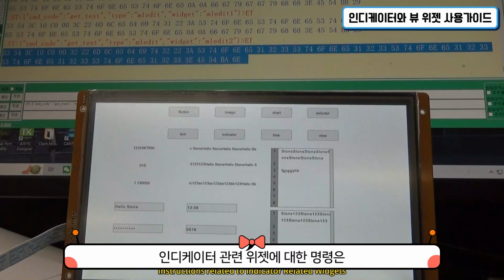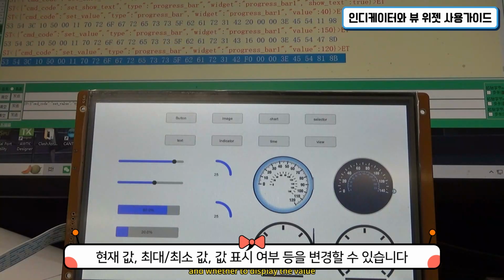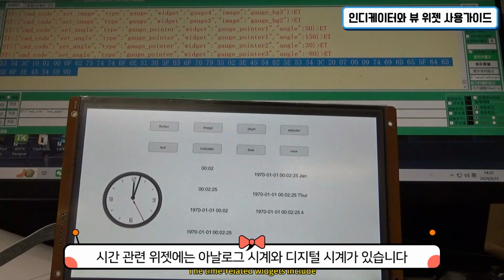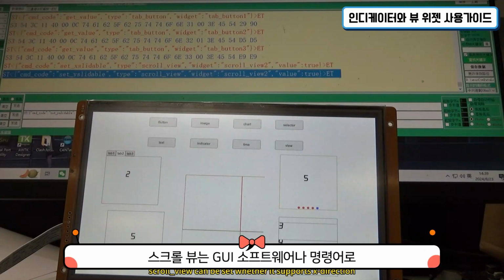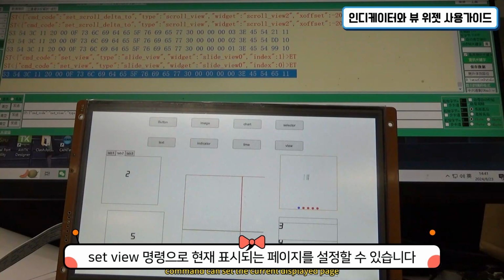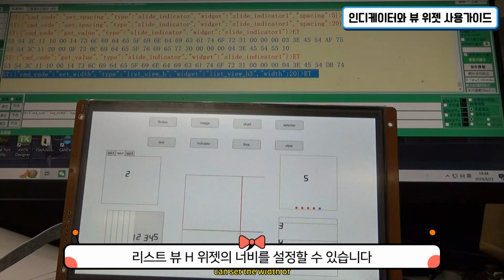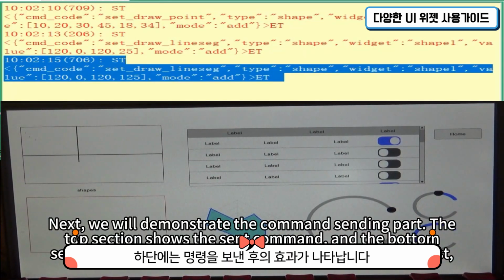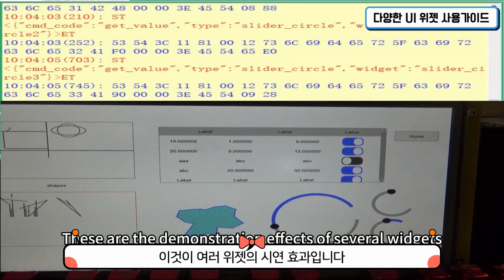[STONE LCD 매뉴얼] 11장: 인디케이터와 뷰, 다양한 UI 위젯 사용가이드 알아보기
STONE LCD 매뉴얼 11장 -  인디케이터와 뷰, 다양한 UI 위젯 사용가이드 알아보기 입니다.

오늘은 STONE LCD 매뉴얼 시리즈 마지막 열한번째 시간입니다 :)
STONE GUI 툴에서  인디케이터와 뷰, 다양한 UI 위젯 사용가이드에 대한 내용을 학습합니다